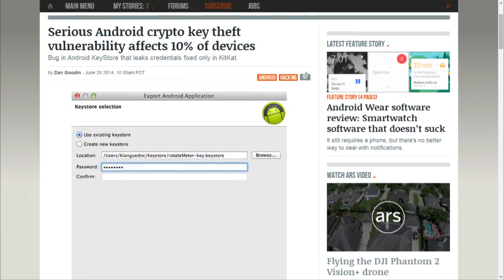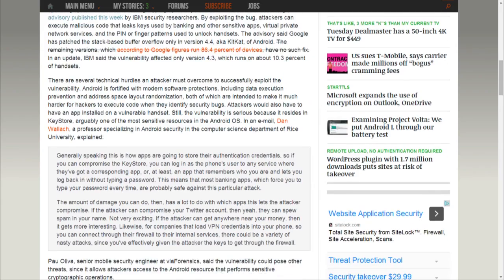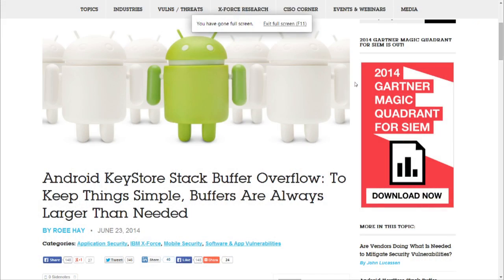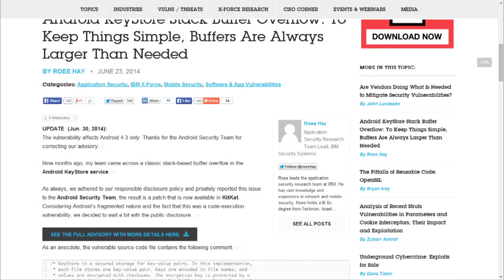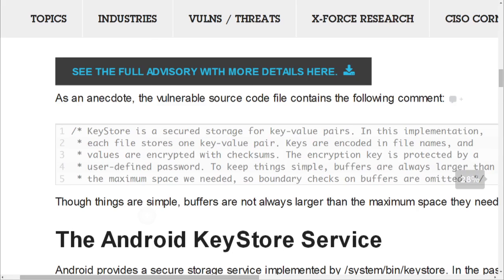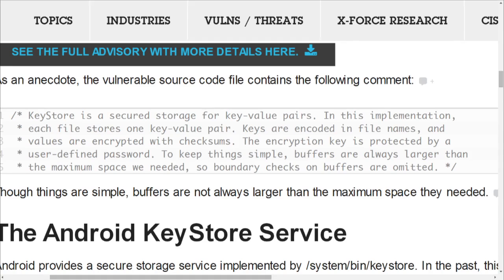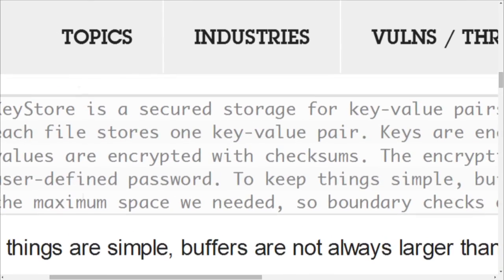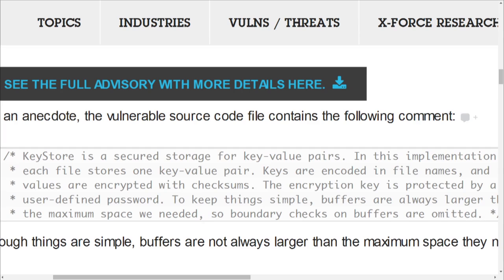Android Crypto Key Theft Vulnerability: Security Now 462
Steve Gibson talks about the recent news and updates about a serious Android crypto key theft vulnerability that affects a high percentage of devices.